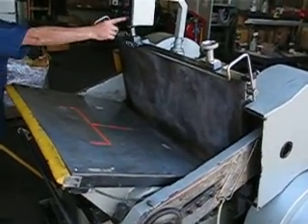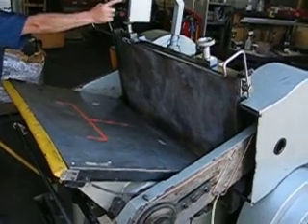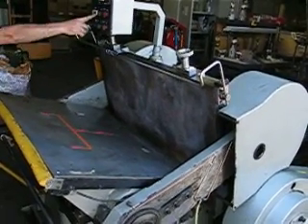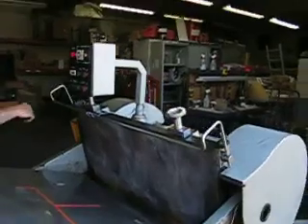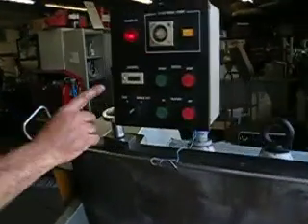Kotai 2002 clamshell die cutter demo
Precise Printing Equipment - testing function and safety features of the Kotai